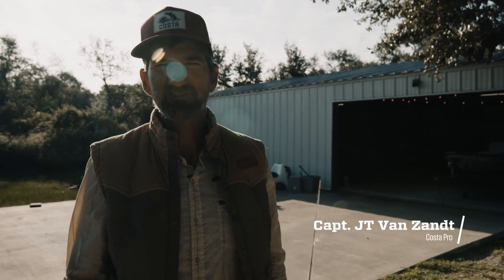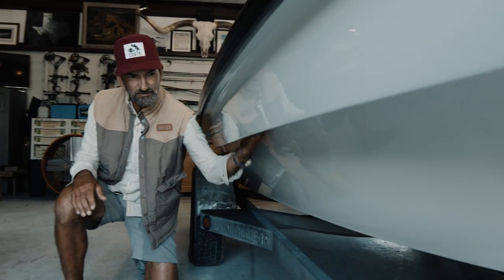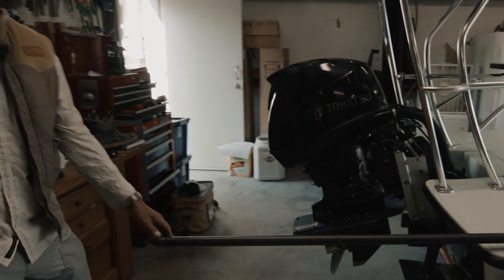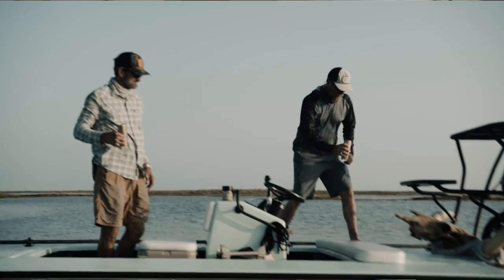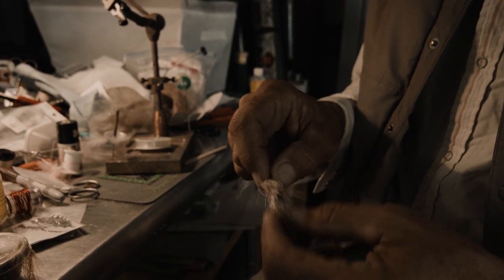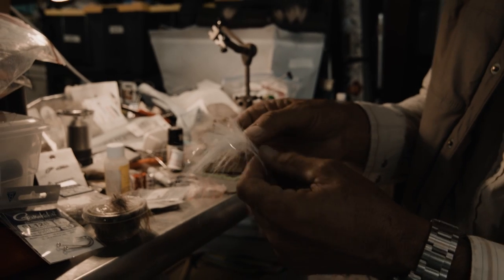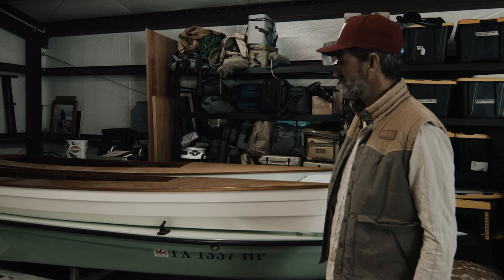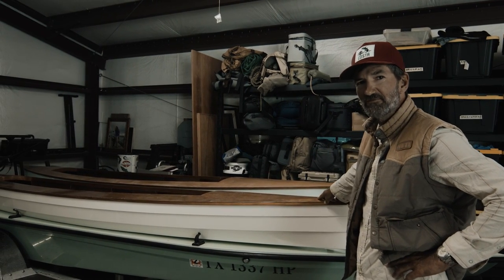Costa Gear Garages | Episode 7 - Capt. JT Van Zandt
The Gear Garage is where the best fishing days begin — well before we even wet a line. It's where the magic happens, where the secret sauce is stored. It’s where we tie, measure, cut, measure again, repair, adjust, recharge, regroup and reminisce on battles won and lost.

In Episode 7, we’ll check in with Texas native, inshore guide and Costa Pro JT Van Zandt as he walks us through his personal Gear Garage during peak season.